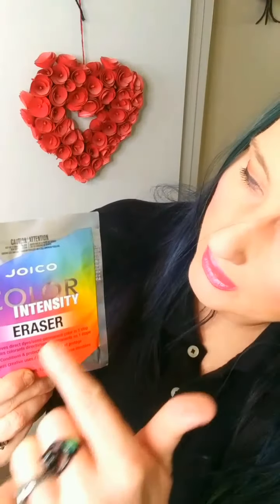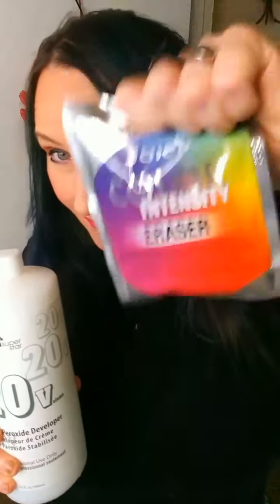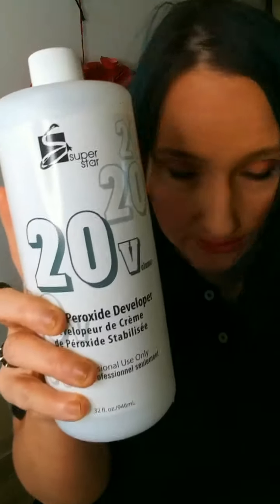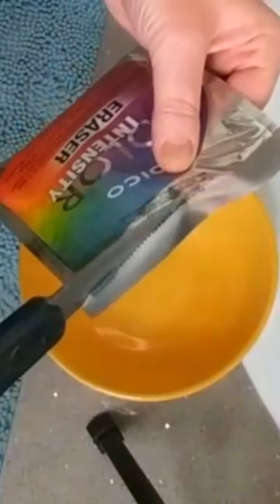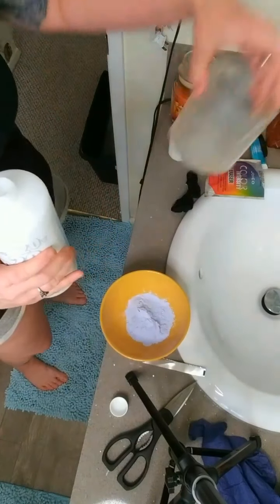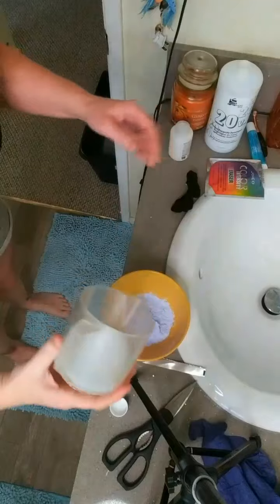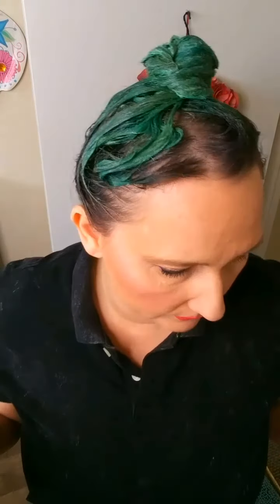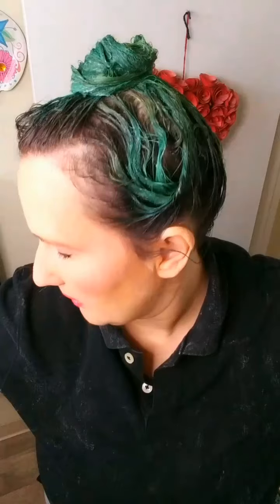My Joico Color Remover! How I removed the purple/Blue from my hair! Brad Mondo would kill me!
Today I used joico color remover to remove the color of green blue from my hair which became this what I think is a beautiful green color. my hair journey is not over as I will go back to purple and then to a red when that fades.